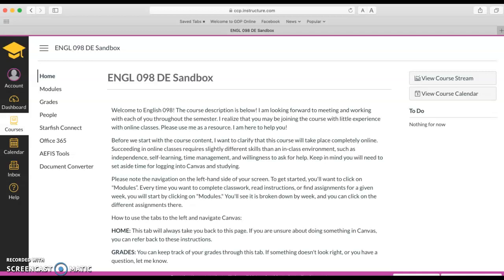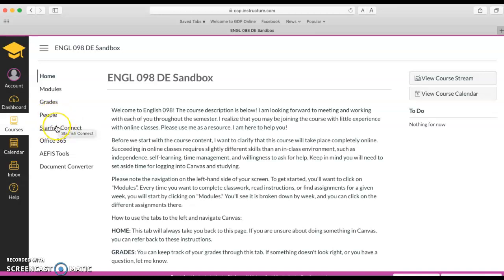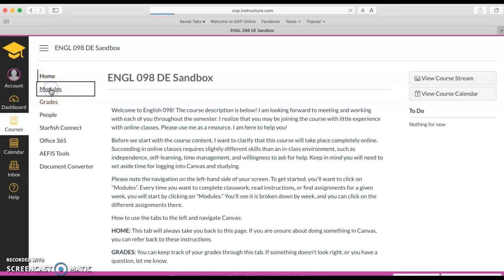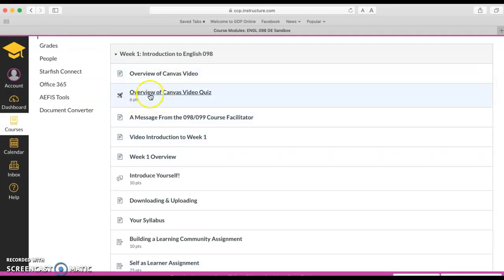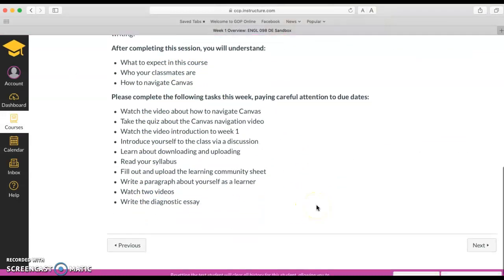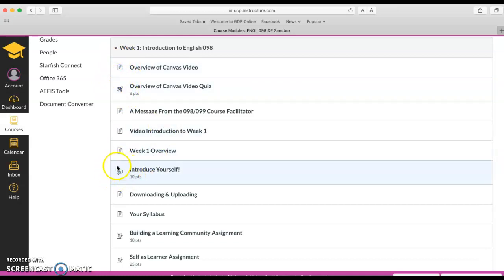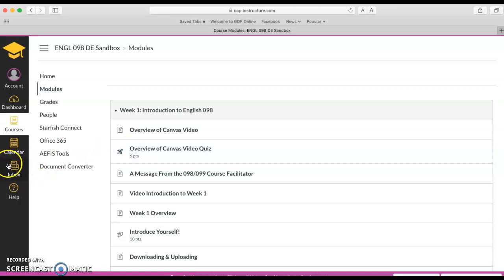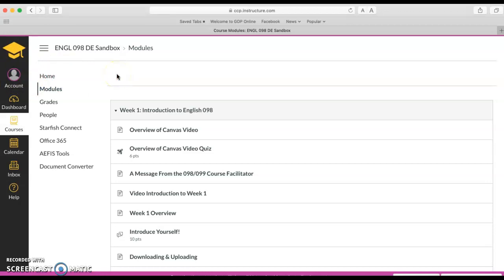How to Navigate Canvas 098